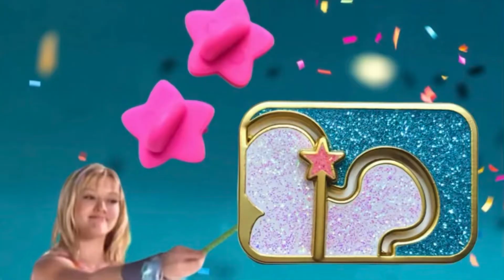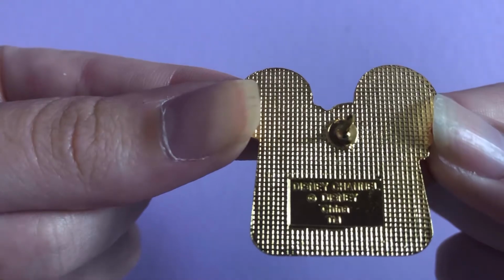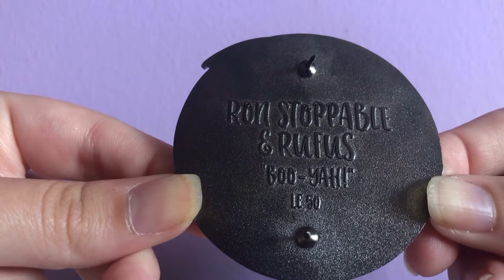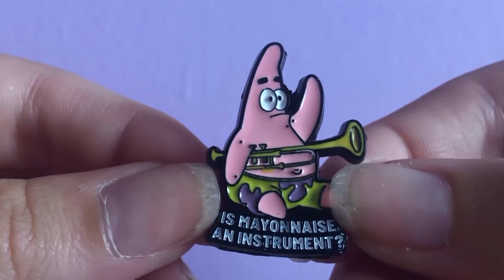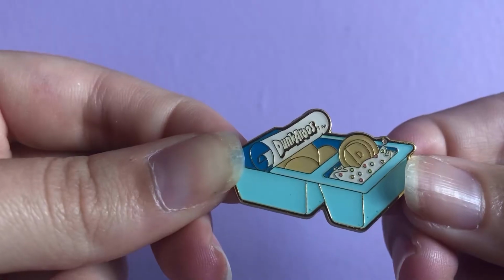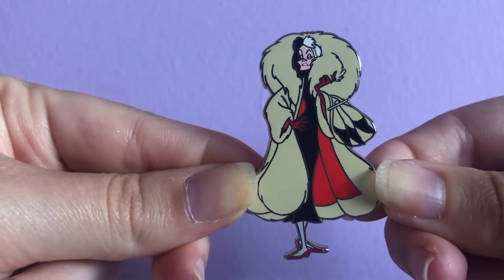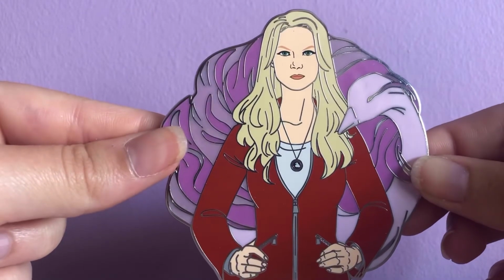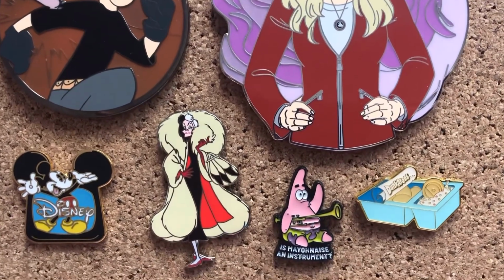Disney Pin Mail | Fantasy Pins | Sept 2021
Another round up of magic mail including Disney Channel, Emma Swan, Cruella, and more